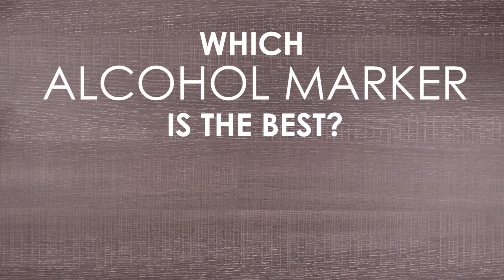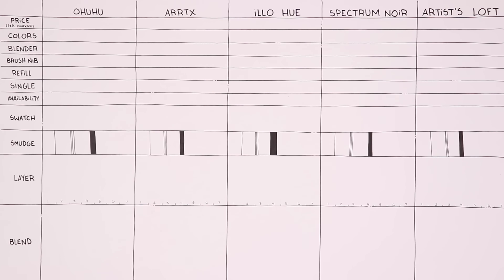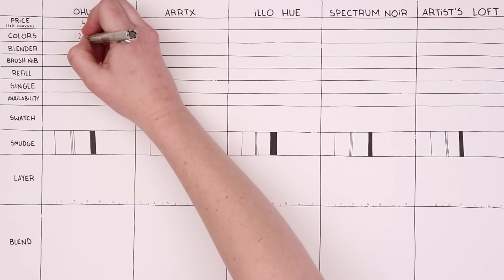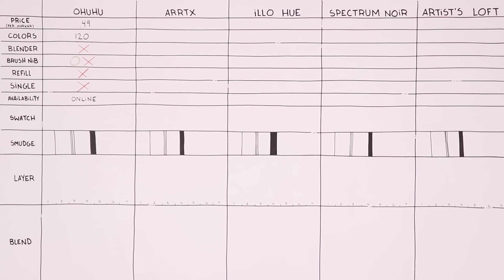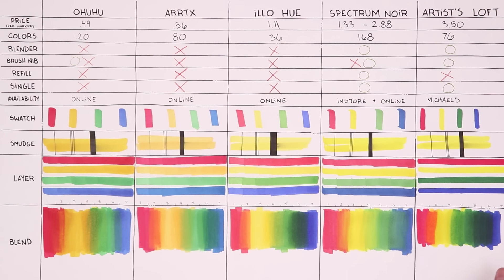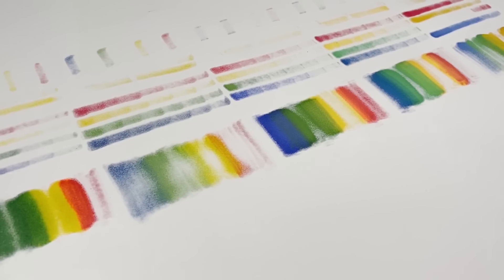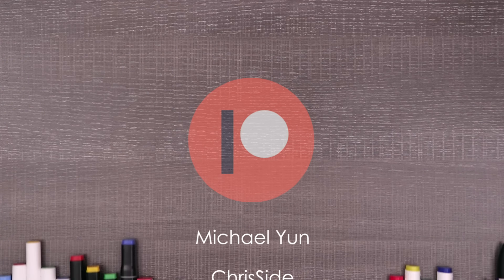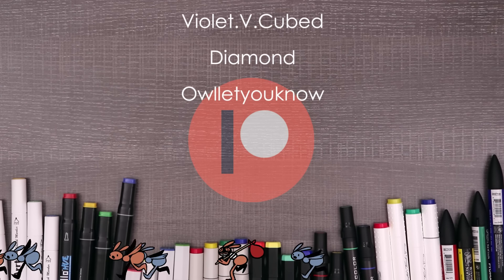WHICH ALCOHOL MARKER IS BEST?! - Testing 10 Brands of Markers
From Ohuhu to Artist's Loft to Copic. which alcohol marker is the best? Which is the worst? Let's test them and find out!

(I am really bad at research, LOL! I’ll update the description with information soon!)

MATERIALS USED:

Ohuhu Markers
Arrtx Markers
Illo Hue Markers
Spectrum Noir Markers
Artist's Loft Markers
Spectra AD Markers
Prismacolor Markers
Master's Touch Markers
Winsor & Newton Promarkers
Copic Markers
Strathmore® Marker Paper